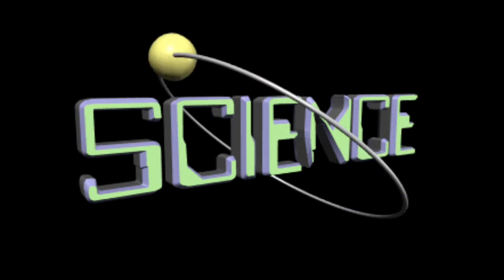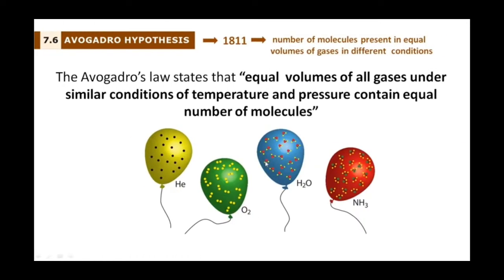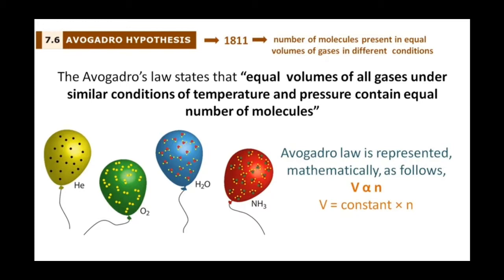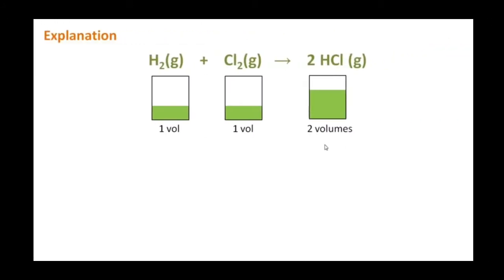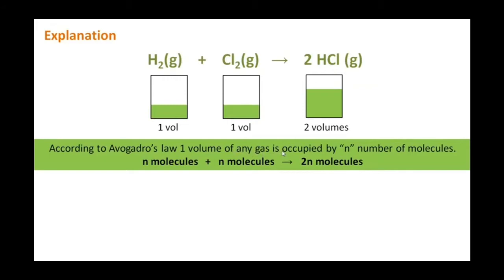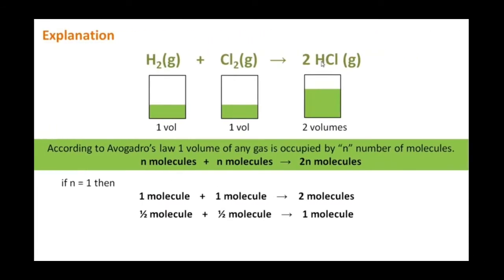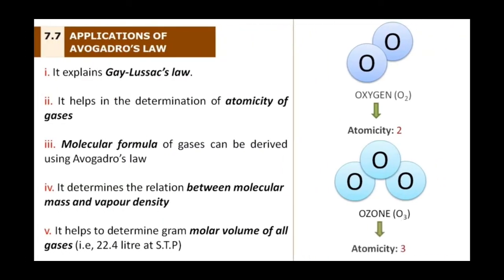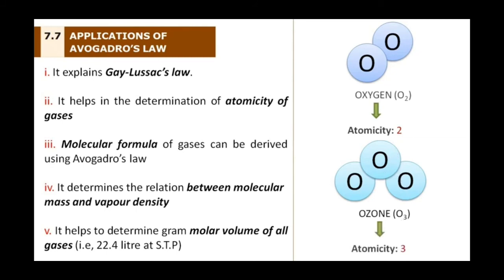X STD Science-I Atoms and Molecules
Avogadro hypothesis & Applications